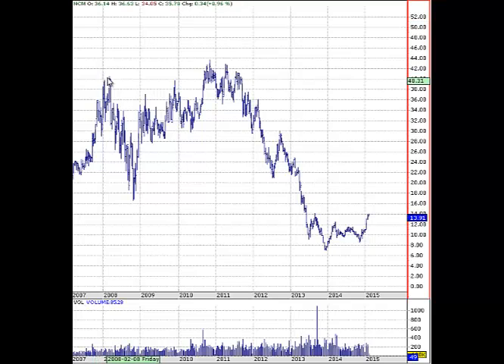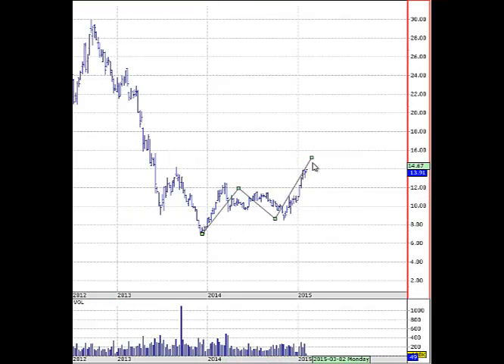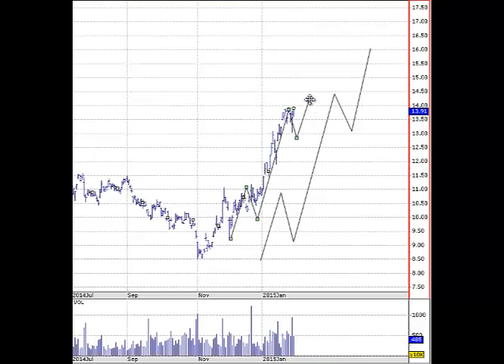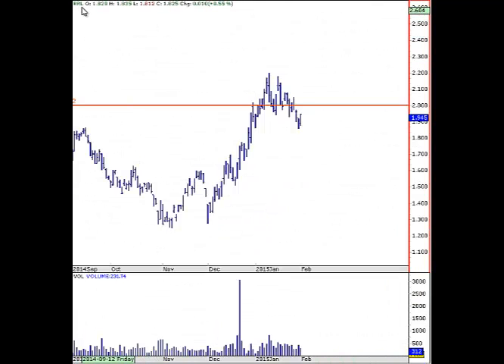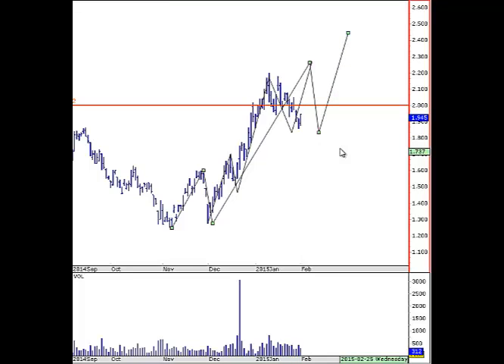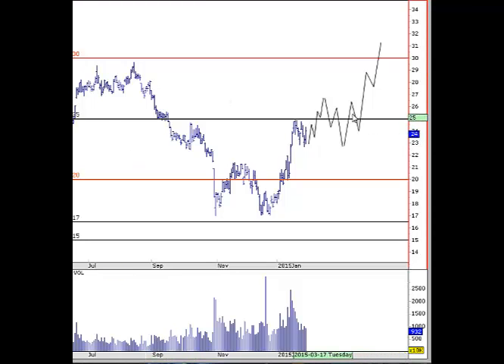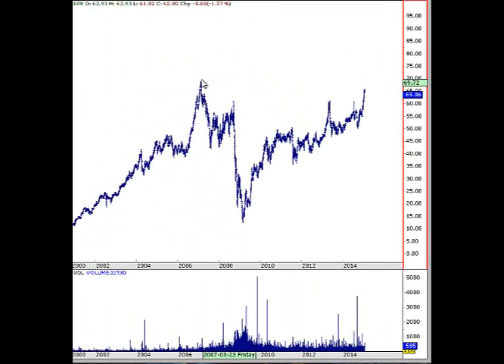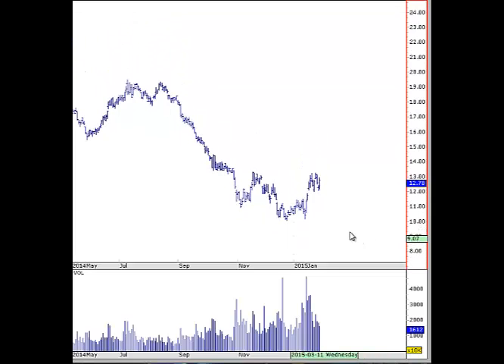Elliott Wave Gold Stocks 3 Feb 2015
TradingLounge Elliott Wave
Elliott Wave Gold Stocks
American Gold Stocks ABX,EPR,GG,GDX,
Australian Gold Stocks NCM,EVN,KCN,RRL,